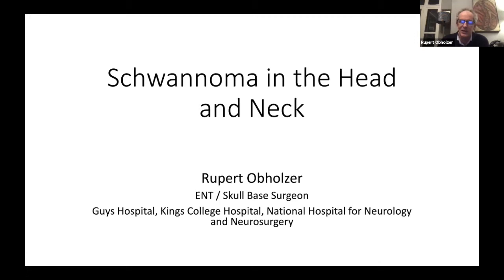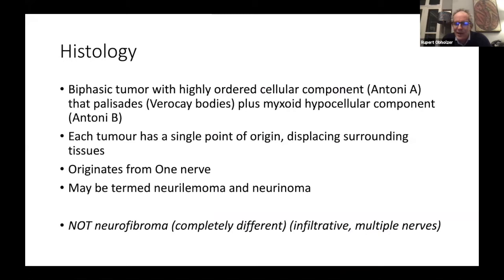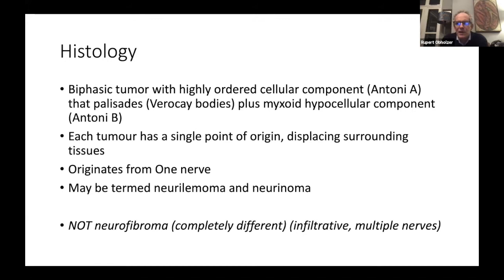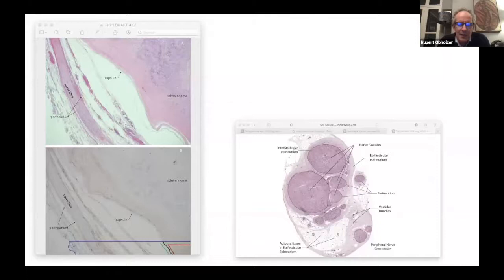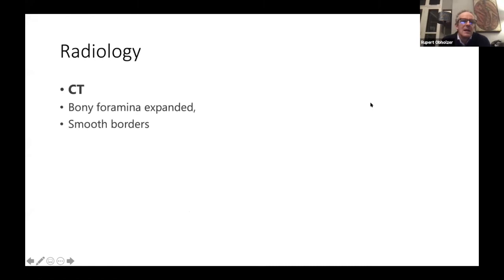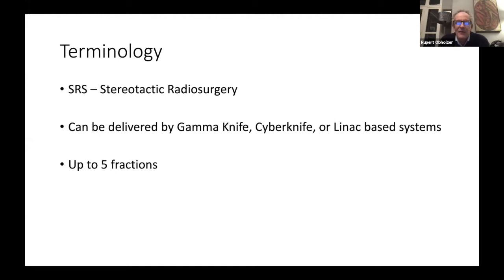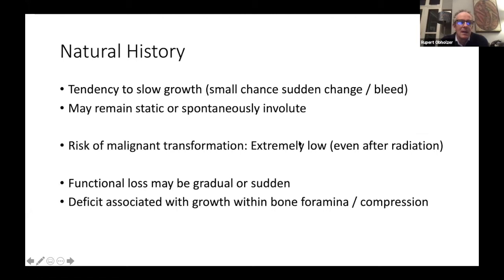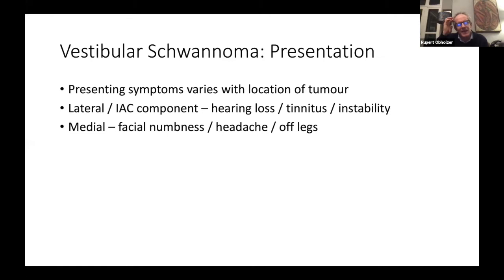Skull Base | Management of Skull Base and Cervical Schwannomas | Mr Rupert Obholzer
Mr Rupert Obholzer
Consultant ENT and Skull Base Surgeon
Guy’s and St Thomas’ NHS Foundation Trust, London, UK

Guy's And St Thomas Virtual Grand Rounds

01:57 - Histopathology
07:11 - Radiology
09:18 - Terminology of radiotherapy
10:45 - Natural history of disease
14:12 - Functional deficits
15:08 - MRI illustration
16:54 - Risks of having a schwannoma
17:48 - Specific sites
18:17 - Vestibular schwannoma presentation
24:02 - Vestibular schwannoma sequalae
25:22 - Vestibular schwannoma basic management
29:56 - VS surgery and hearing preservation
34:56 - Retrosigmoid v translabyrinthine approach
40:51 - Facial schwannoma and management
45:25 - Lower cranial nerve schwannoma
48:34 - Lower cranial nerve schwannoma management
50:30 - Cervical schwannoma
53:23 - Intracapsular enucleation
56:24 - Lower cranials - conclusion
58:30 - Q&A